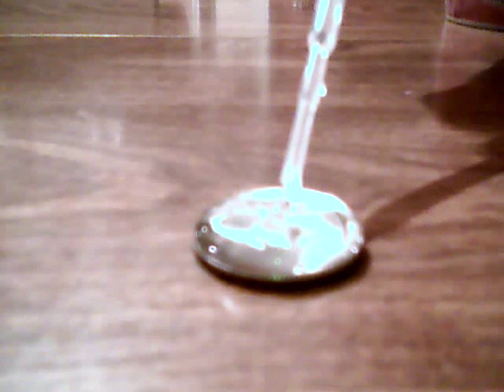Cool Water Property (Caused by Hydrogen Bonding)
This is a video showing how Hydrogen Bonding causes a cool water effect. It is also just a fun project to try. I hope you like it.